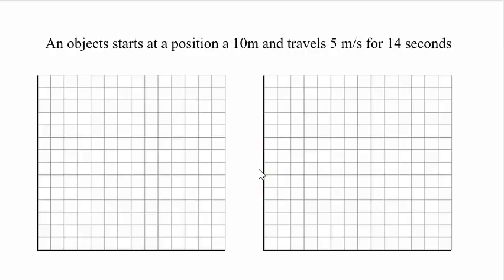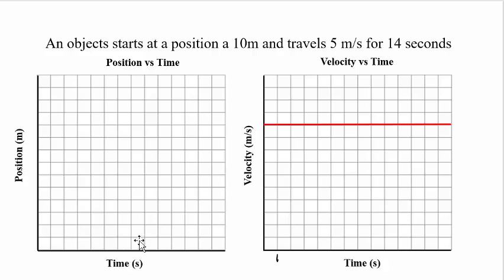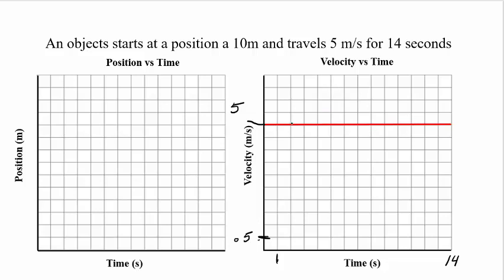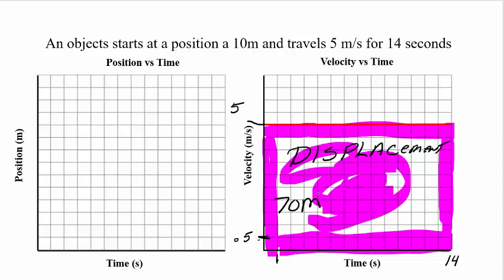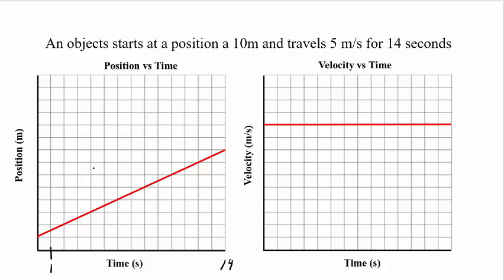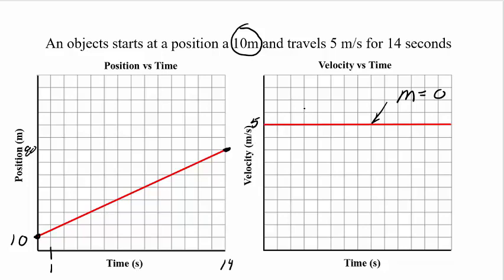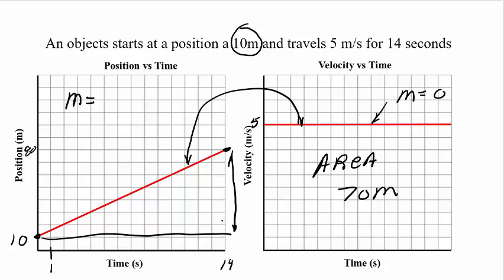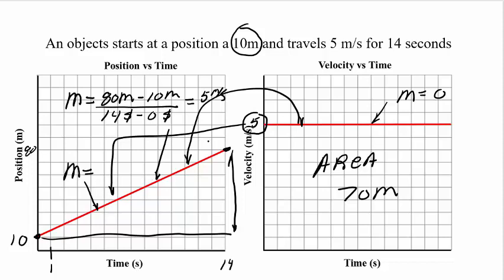Position and Velocity vs Time Graphs No Acceleration